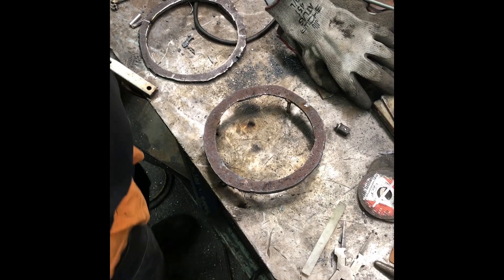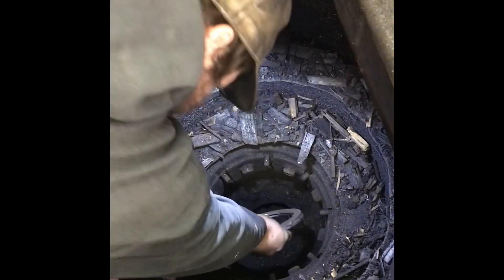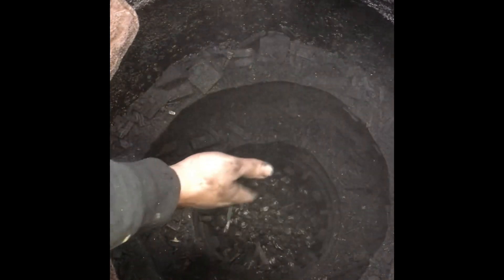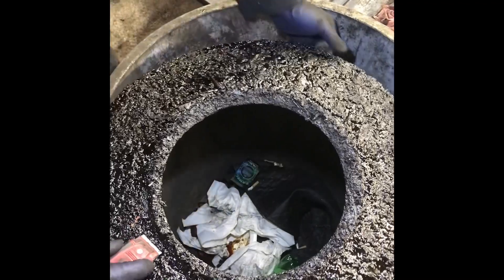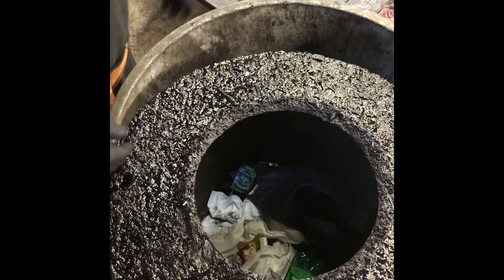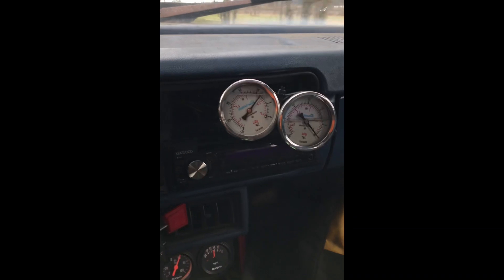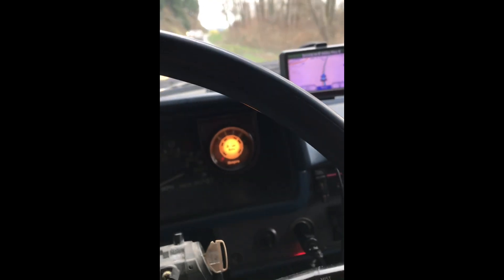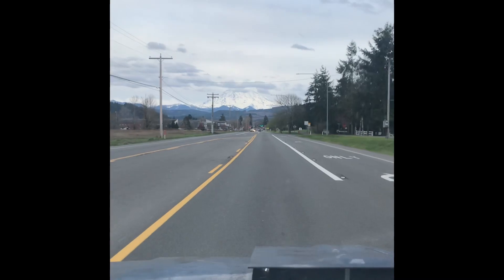More tuning for the gassifier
Changing the restriction in my gassifier mini truck again
WOODGAS
Syngas
Gen gas
Holzgas
Freedom fuel
Gasifier
Alternative fuel
Gas prices